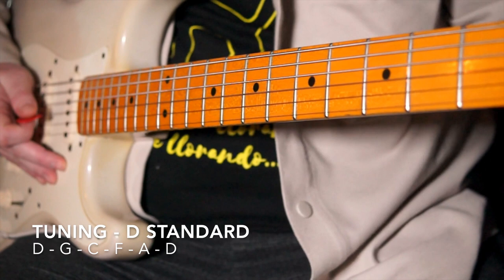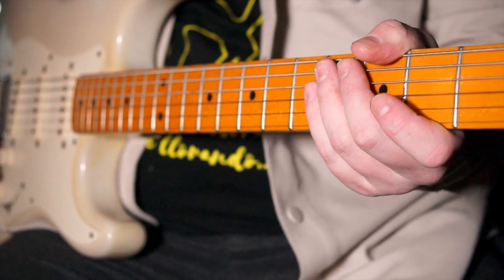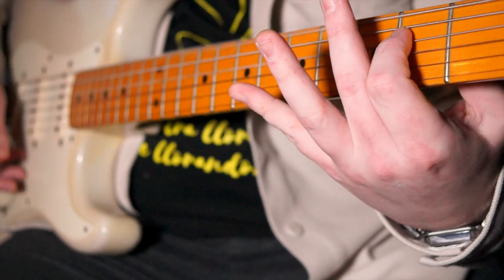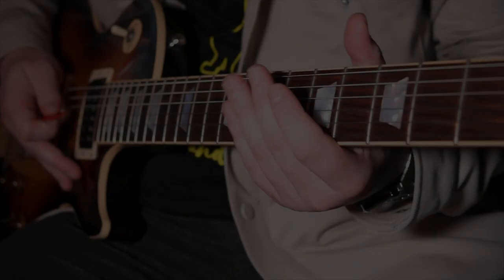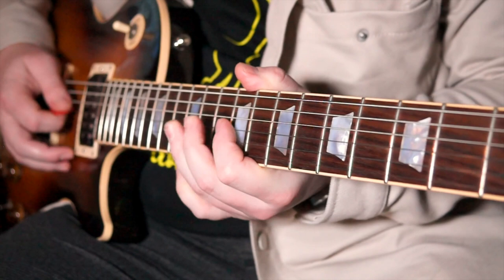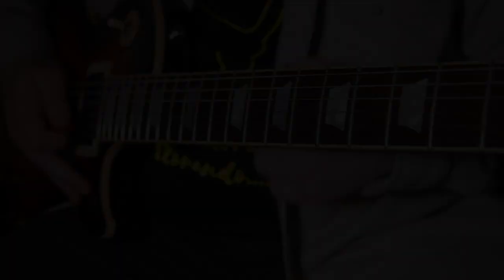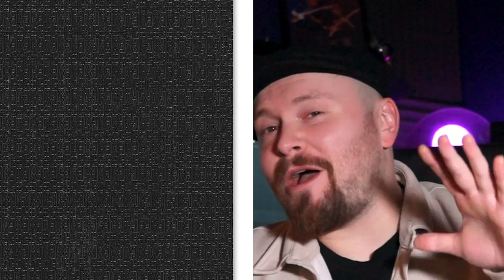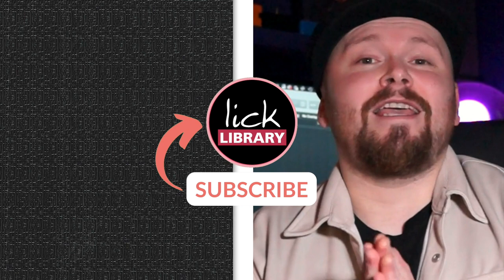Blues haters beware: these 5 riffs might just change your mind.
If you hate blues guitar, you need to see this video. These are 5 fun blues riffs that don't suck.

The incredible @MitchLaddie  breaks down 5 fun Blues Riffs for those who might not like blues guitar, as they will improve your playing guaranteed.

Are you tired of the same old blues riffs? Do you think you hate the blues? Well, hold on to your guitar because in this video, we're going to change your mind using 5 of the best blues riffs ever laid down to record ( a bold claim, but once you hear them we challenge you not to nod along!).

Join our resident blues guitarist Mitch as he takes you on a blues guitar journey and teaches you how to play some of the most underrated blues guitar riffs that will turn any blues guitar hater into a fan.

From The Fabulous Thunderbirds' "Powerful Stuff" to Robin Trower's "Bridge of Sighs" and The Black Keys' "Next Girl", these riffs are sure to improve your playing and leave you with a different view of the blues guitar techniques.

We'll also show you how to play each of the main riffs, including tips on tuning and technique that will transfer to other genres, too.

So, whether you're a beginner or a seasoned pro, these blues riffs will blow your mind and elevate your playing. Tune in and find out how to play songs like "Powerful Stuff", "Bridge of Sighs", "Next Girl", "Night Train" and "Just Got Paid". Let us know if we changed your mind about blues guitar!

0:00 Intro blues jam with Mitch
0:43 Hate the blues? These riffs will change your mind.
1:21 Powerful Stuff by The Fabulous Thunderbirds (Jimmie Vaughan)
1:49 How to play "Powerful Stuff"  (tune down to D standard)
3:31 Bridge of Sighs by Robin Trower
3:54 How to play "Bridge of Sighs" (standard tuning)
5:09 Next Girl by The Black Keys
5:32 How to play "Next Girl" on guitar
6:36 Night Train by James Brown & The Famous Flames
6:54 How to play "Night Train"
8:11 How to play "Just Got Paid" by ZZ Top

1. Save 💸 on an annual subscription

2. Fun guitar lessons from a team that cares about your progress. From beginner to intermediate to pro. We're with you every step of the way.

3. Enjoy real results, real fast. Thousands of guitar lessons and courses from pro teachers including personalised lesson plans and access to 1 on 1 video support with a pro tutor when you need it.

4. Because guitar lessons should help YOU learn what you WANT to learn!

 - 1 on 1 Video Support with a Pro Tutor
 - 10,000+ Hours Of Tuition
 - Over 950 Jamtracks & backing tracks
 - 300+ Courses
 - 5000+ Lessons To Suit YOUR Skill Level/Genre
& more